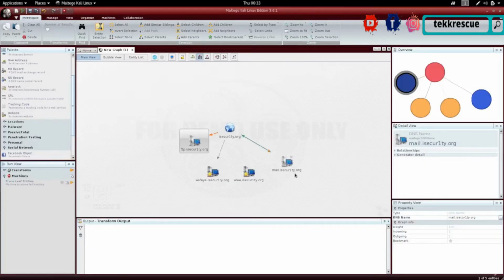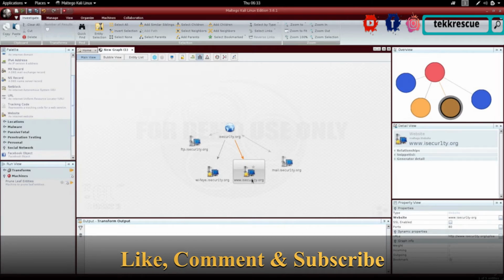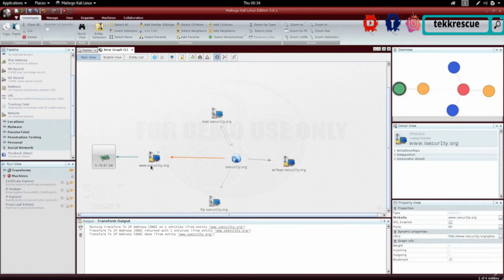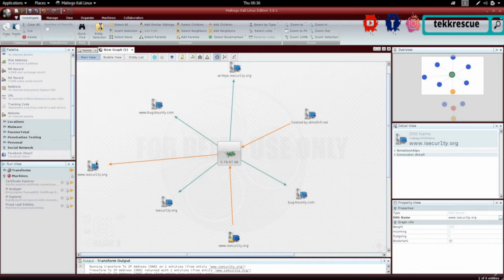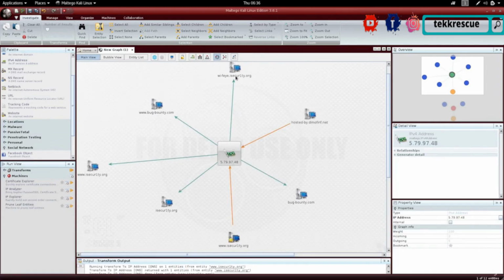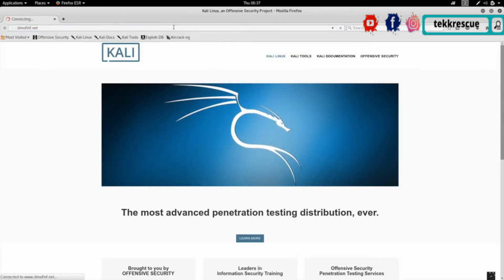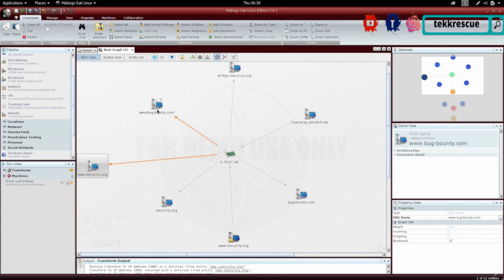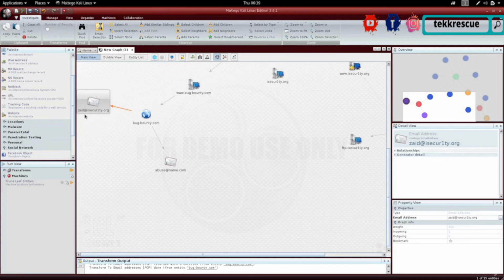Maltego Discovering Websites, Hosting Provider & Emails || Penetration Testing From Scratch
Topic : Maltego Discovering Websites, Hosting Provider & Emails

Learn Website Hacking  Penetration Testing From Scratch. This course is perfect for people who are interested in cybersecurity or ethical hacking.